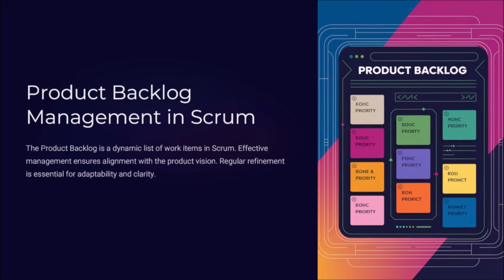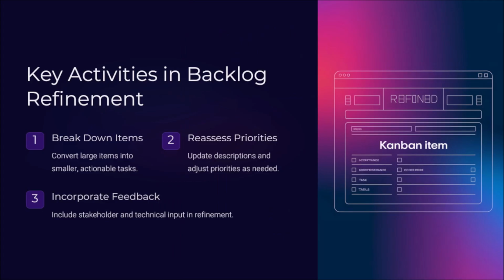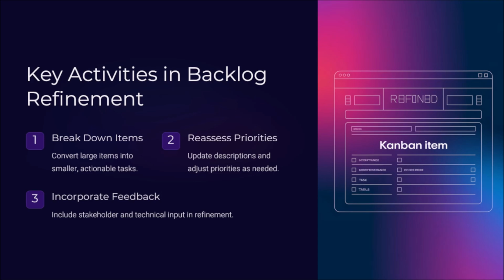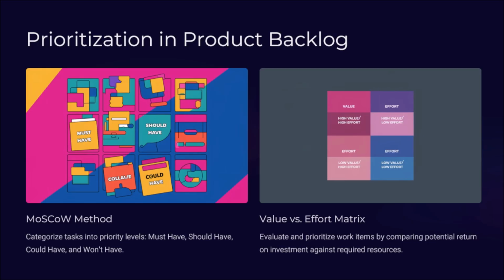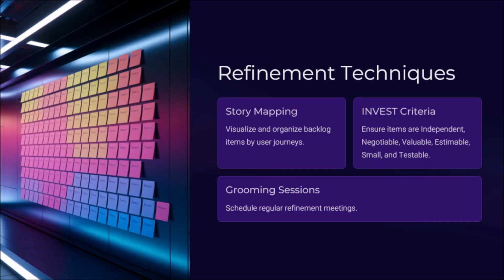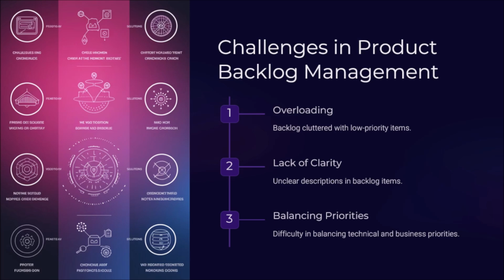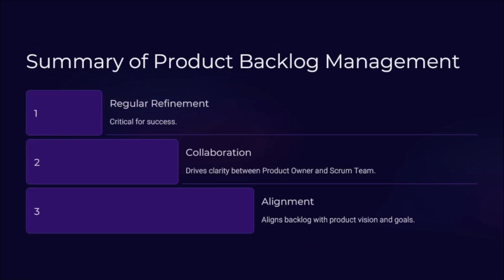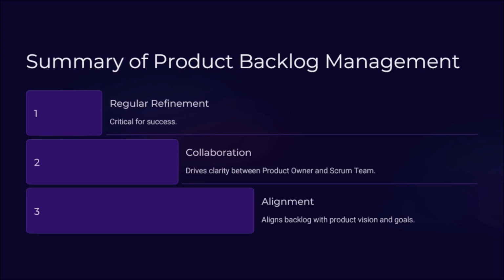⚡229- Product Backlog Management | Scrum Framework | Agile Section | FREE PMP Exam Prep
🔍 Master the Art of Product Backlog Management in Scrum
In this video, we explore how to effectively manage the Product Backlog to ensure alignment with the product vision and optimize the team’s focus on high-priority deliverables. Learn key techniques for prioritization, refinement, and collaboration to drive agile success.

📝 What You’ll Learn:
✅ Introduction to Product Backlog Management: Understand the importance of maintaining a dynamic, prioritized backlog.
✅ Purpose of Product Backlog Management: Discover how a well-managed backlog aligns the team with business goals.
✅ Key Activities in Backlog Refinement: Learn how to break down large items and incorporate stakeholder feedback.
✅ Prioritization in Product Backlog: Master techniques like MoSCoW and the Value vs. Effort Matrix for effective prioritization.
✅ The Role of the Product Owner: See how the Product Owner drives backlog clarity and collaboration.
✅ Refinement Techniques: Learn methods like Story Mapping and the INVEST Criteria for actionable backlog items.
✅ Challenges in Product Backlog Management: Identify common issues and their solutions for effective backlog management.
✅ Benefits of Effective Backlog Management: Understand how a well-managed backlog improves team productivity and responsiveness.
✅ Real-World Example of Backlog Management: See how an e-commerce team used MoSCoW for prioritizing critical features.
✅ Summary of Product Backlog Management: Recap how regular refinement and prioritization align the backlog with the product vision.

• PMP exam candidates focusing on Scrum and Agile frameworks.
• Product Owners, Scrum Masters, and Agile Coaches seeking to refine their backlog management skills.
• Project Managers and teams adopting Scrum for product development.
• Anyone interested in understanding the best practices for effective backlog management.

🎁 Free PMP Study Resources:
✅ Agile Scrum Guide – Perfect for Agile and hybrid project environments.

💬 Let’s Connect!